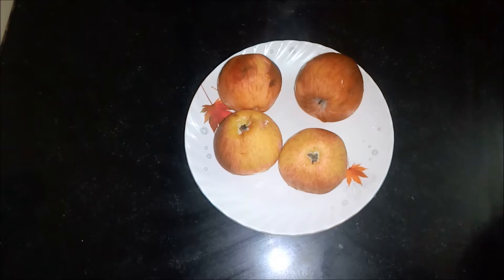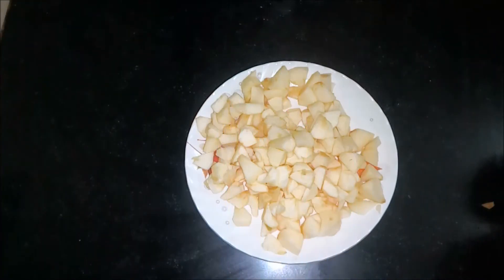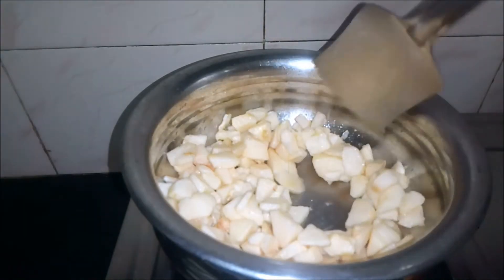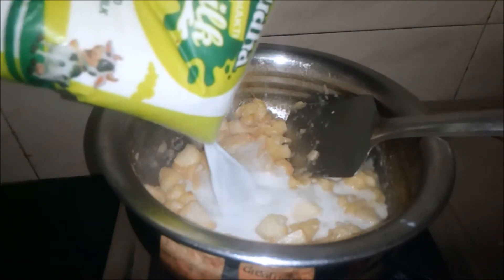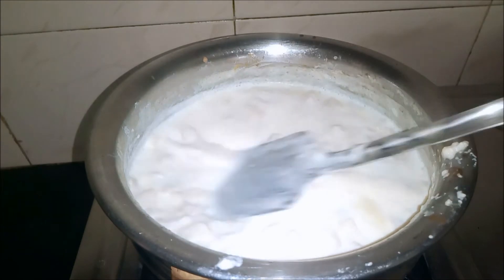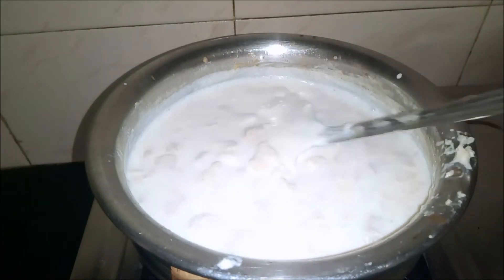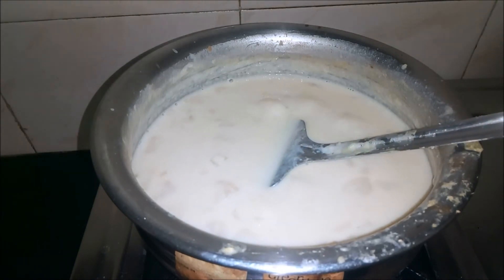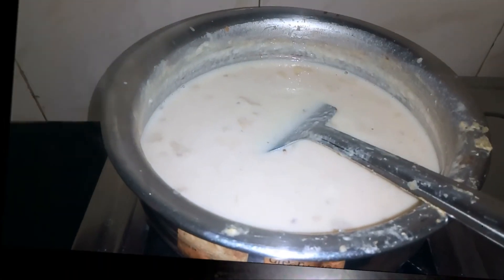Apple paayasam ||Apple kheer || ആപ്പിൾ പായസം || EP-145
ആപ്പിൾ പായസം